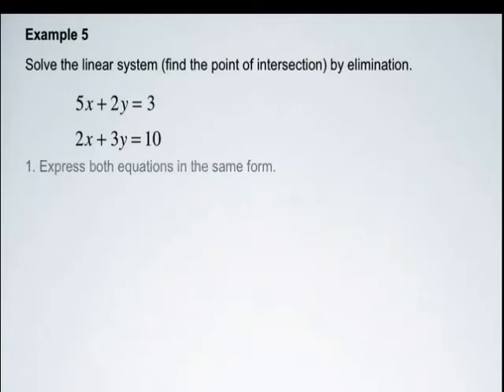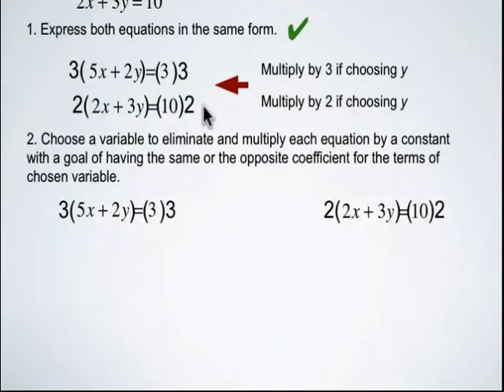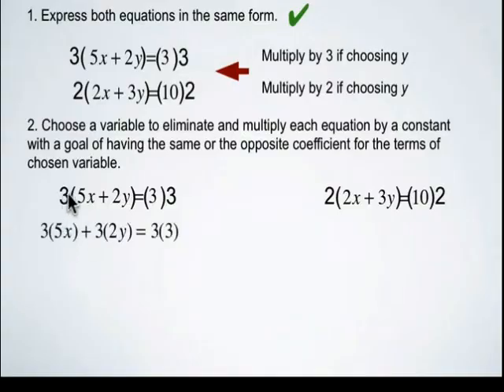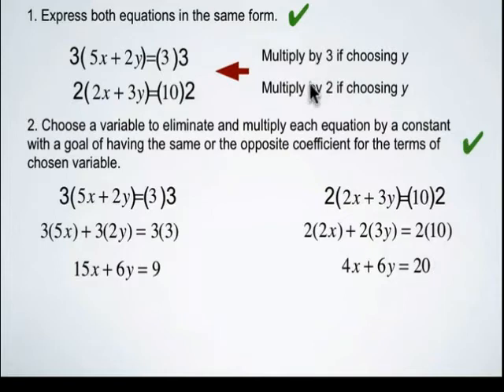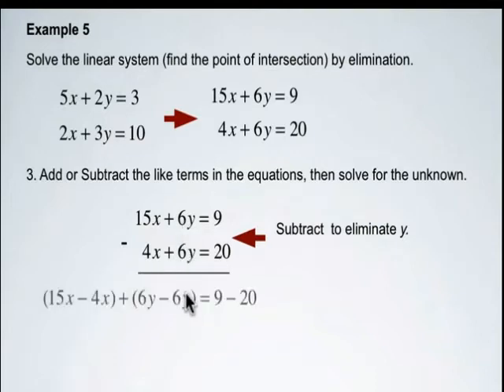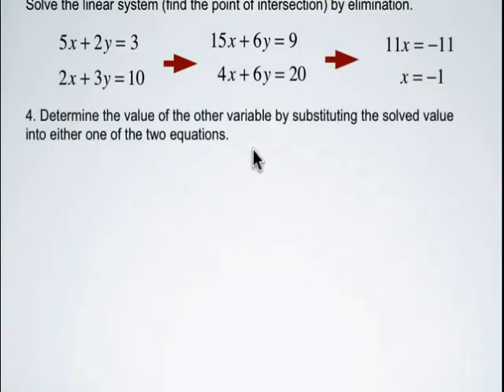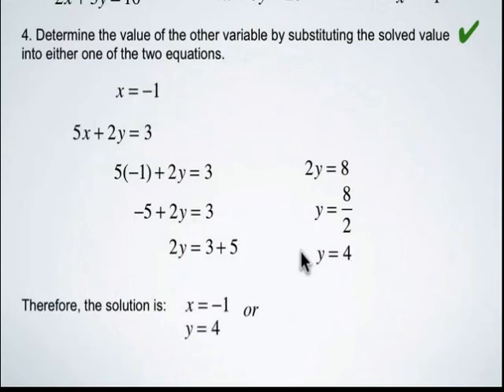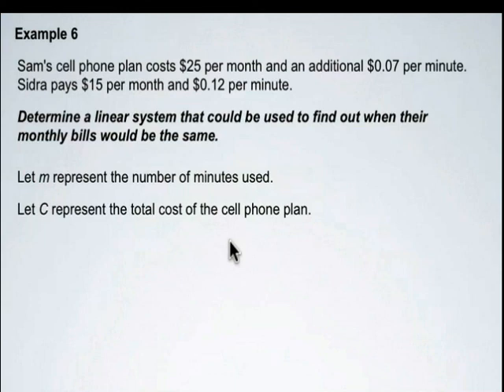Linear Systems - Elimination Video 7